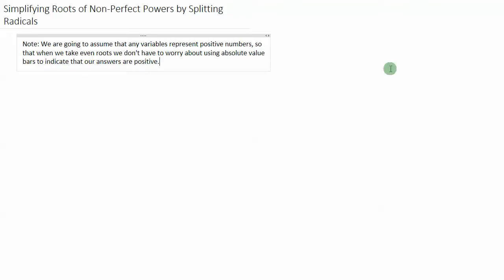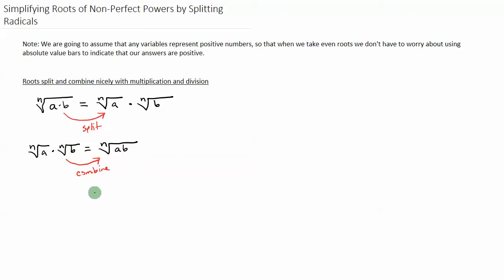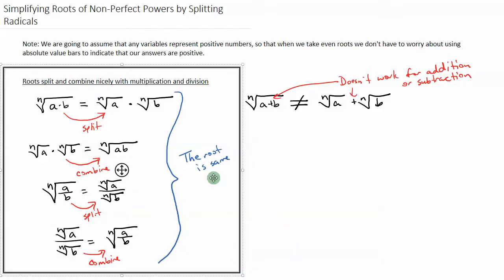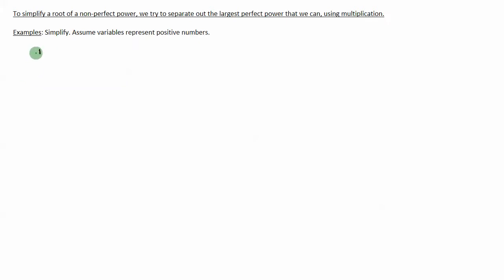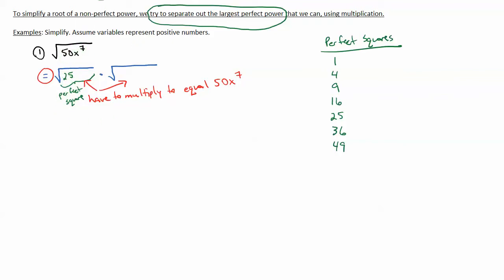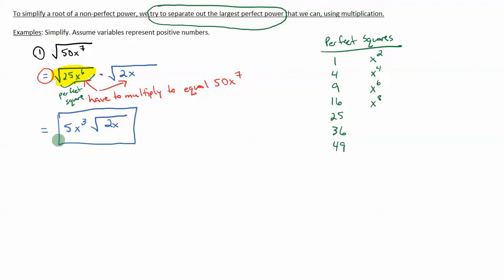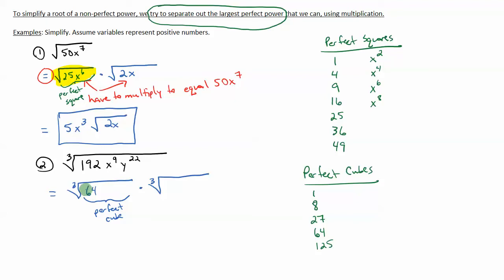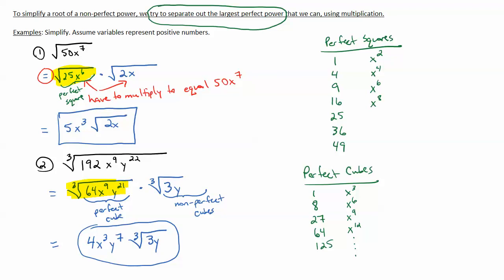Simplifying Roots of Non-Perfect Powers by Splitting Radicals